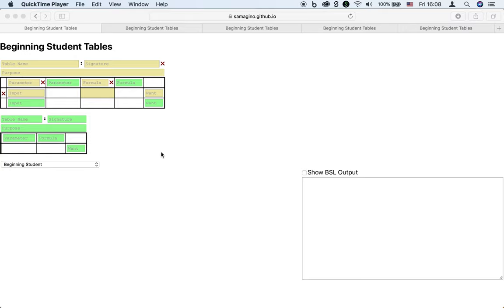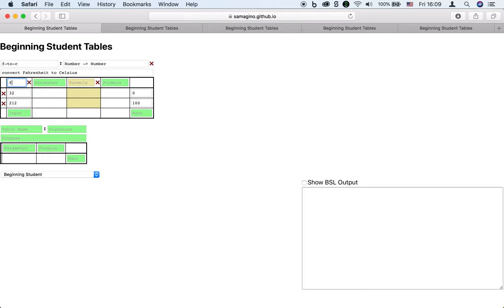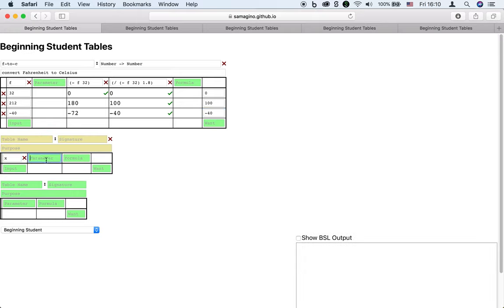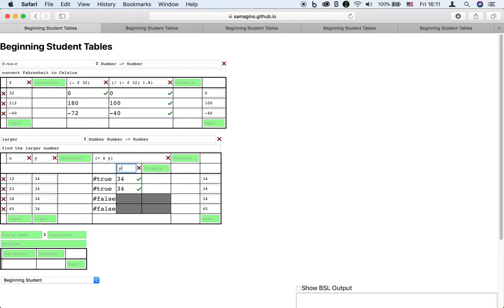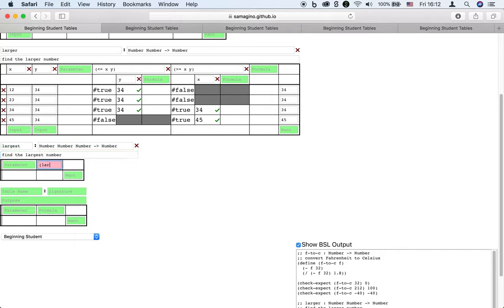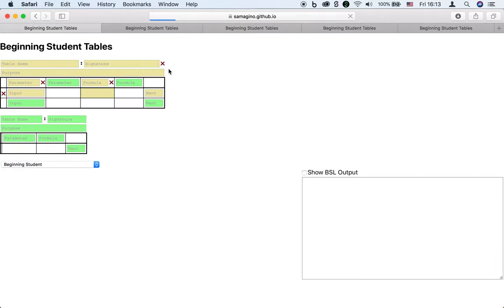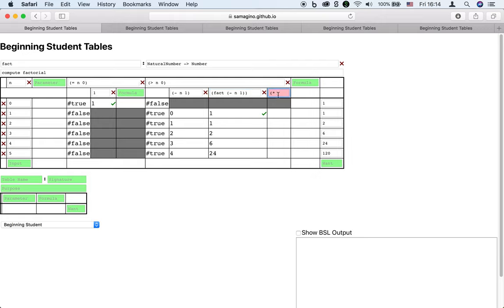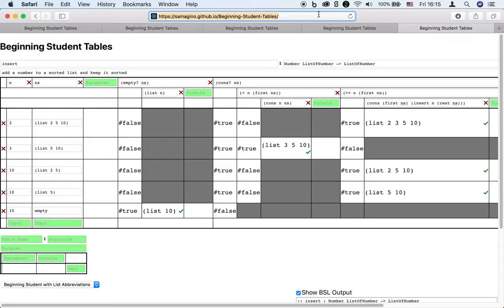Beginning Student Tables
Beginning Student Tables is a tool we developed at Indiana University to help beginning students design programs systematically.